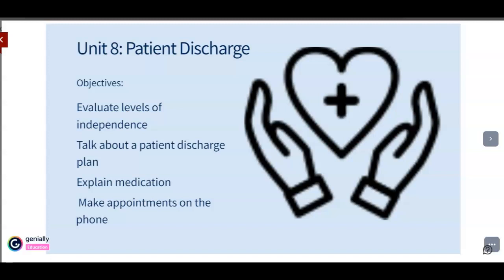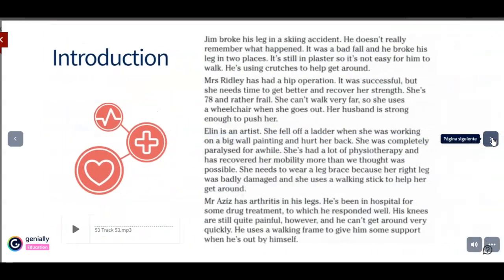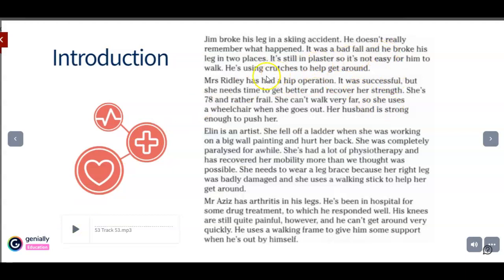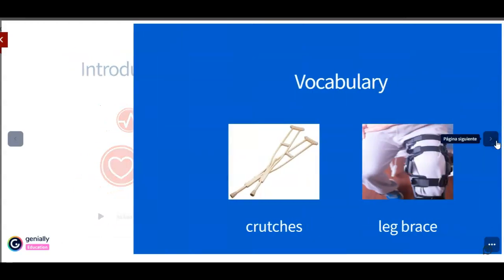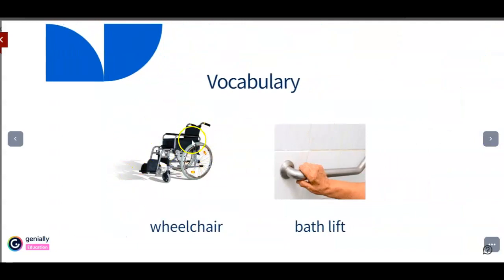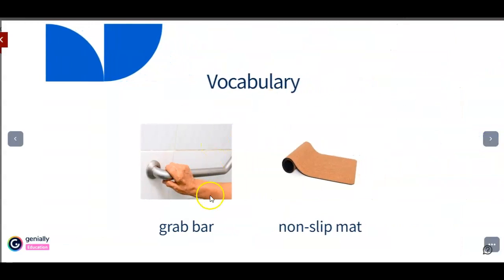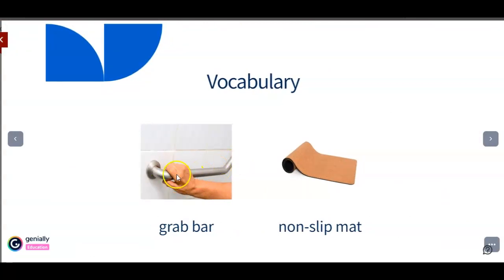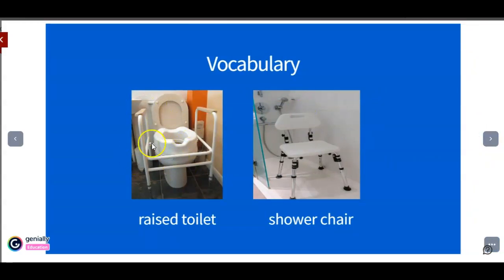Unit 8 Vocabulary 1